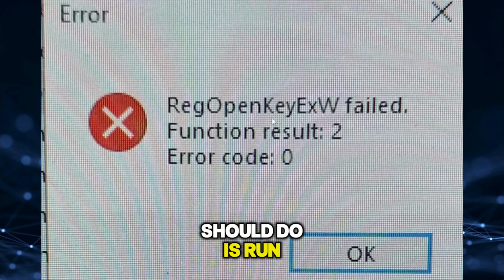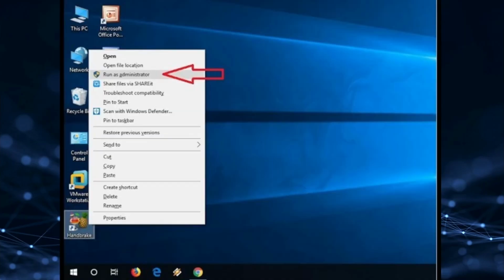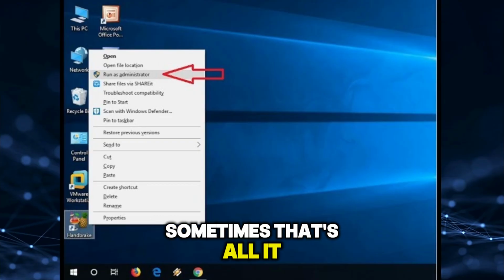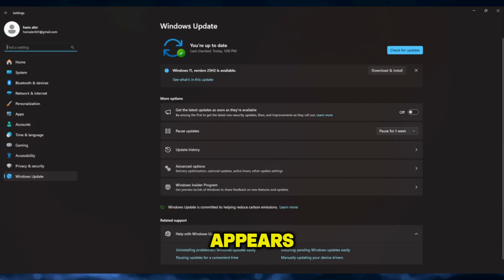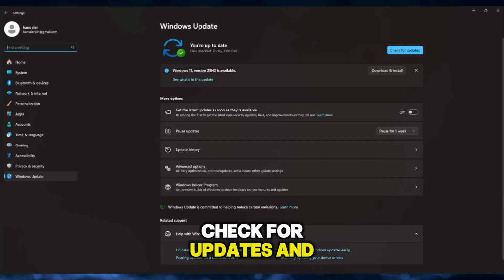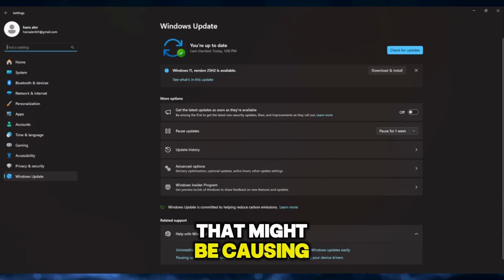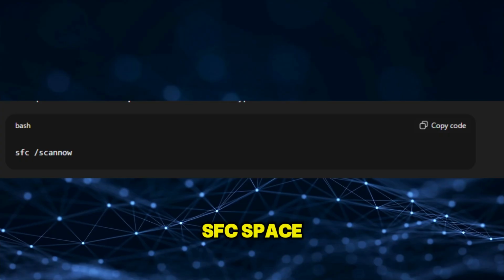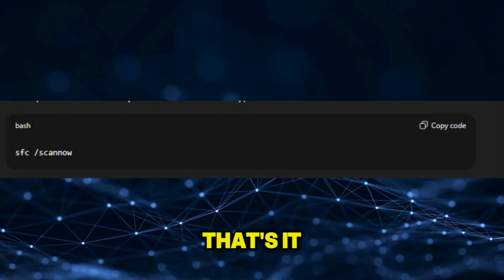How To Fix RegOpenKeyExW Failed Function Result 2 Error Code 0- Easy Guide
Getting the “RegOpenKeyExW Failed Function Result 2” error code 0? ⚠️ In this easy guide, we’ll show you how to fix this issue step-by-step. Whether it’s caused by missing registry keys, software conflicts, or permission errors, these methods will help you resolve it quickly. Perfect for both beginners and advanced users looking to get their apps running smoothly again!